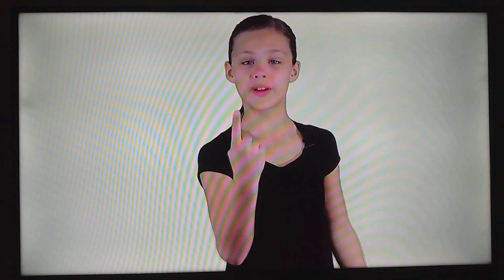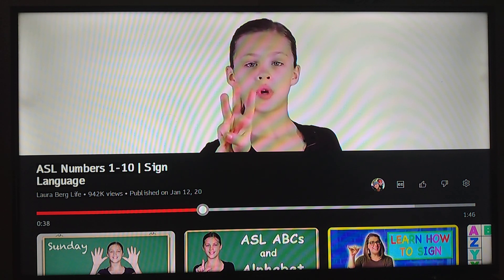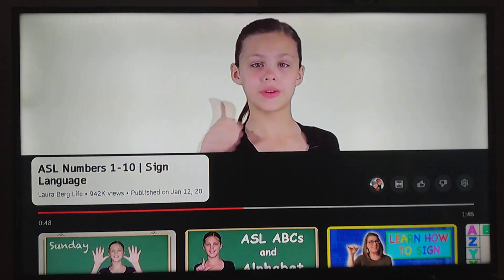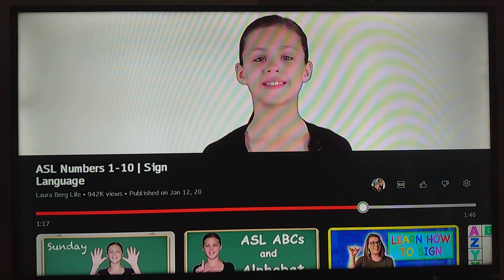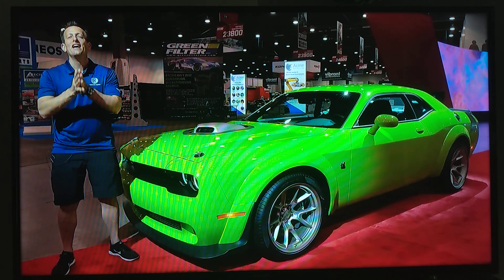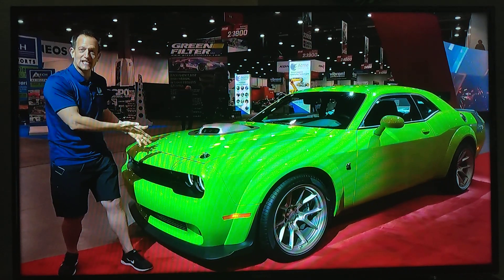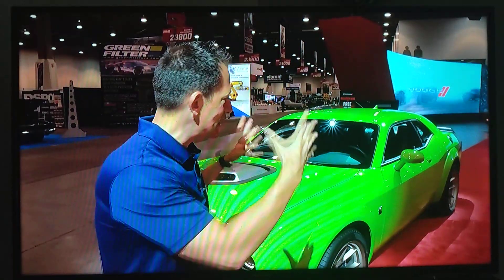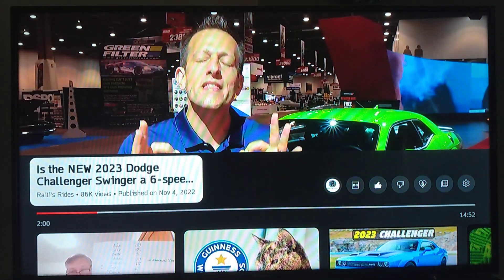Number 9 in sign language Not 6 ,#9 Hebrew is a lost thing